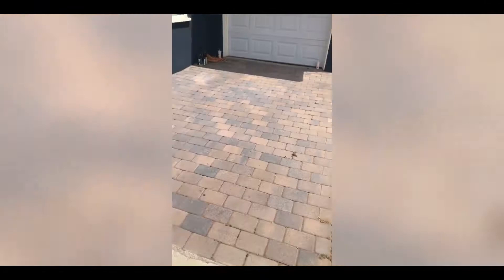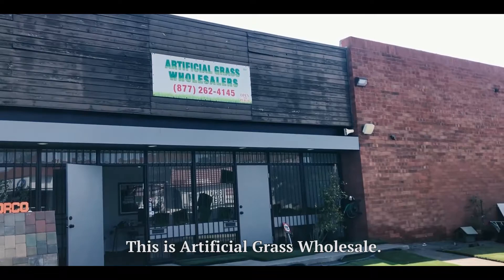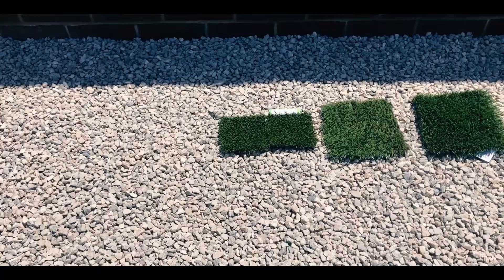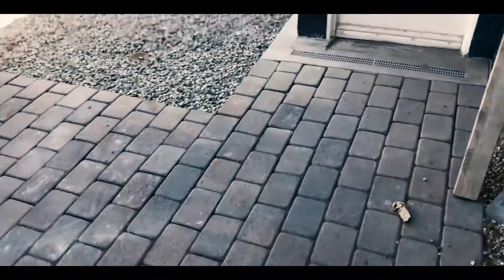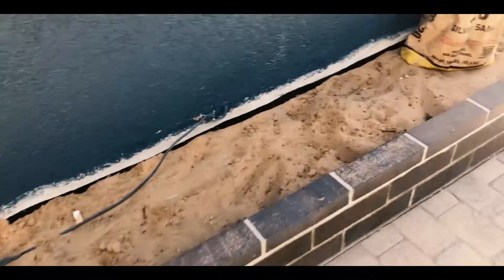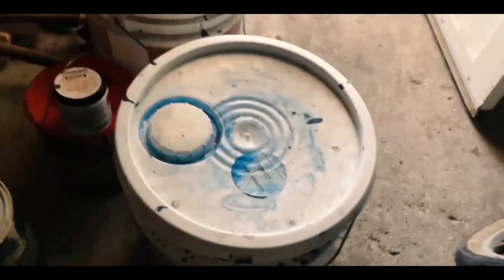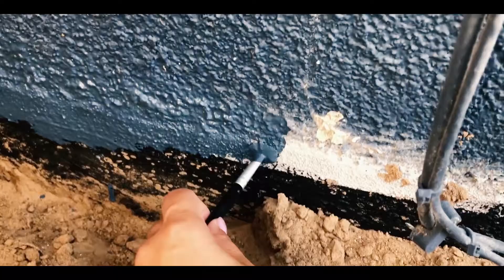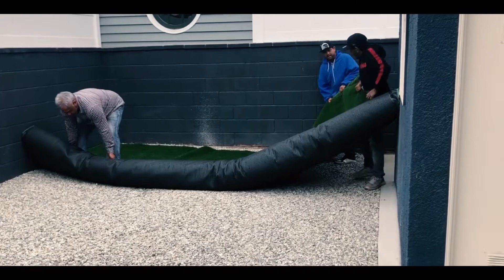Home Renovation Update - Real Estate with Lauren Weber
This week I share about my first home renovation which simply started with wanting to install artificial turf and quickly turned into an entire exterior project. It's been a lot of ups and downs and I've learned so much from this process. Tune in next week to see what the end results were and the bigger lessons that I learned. 😳🤯😅

DRE: #01872730